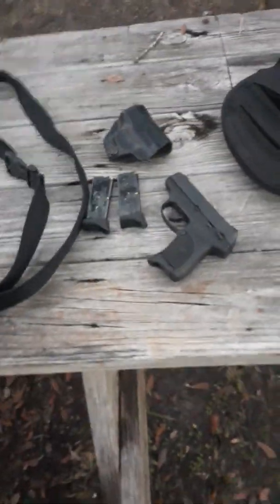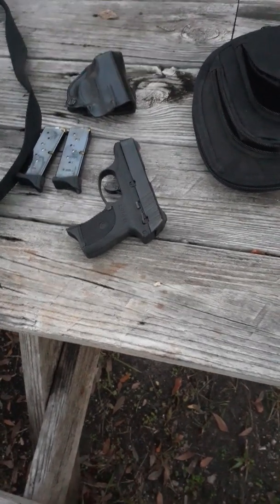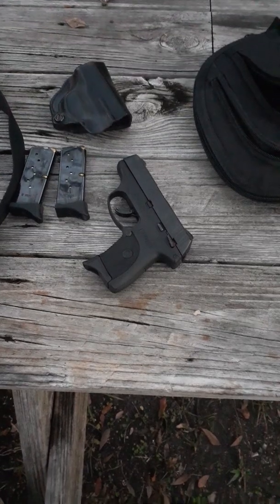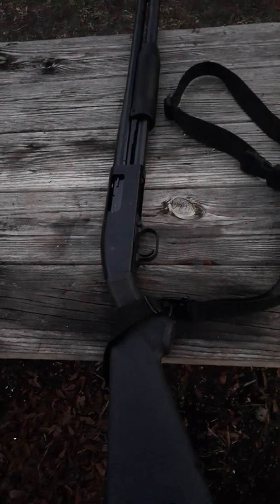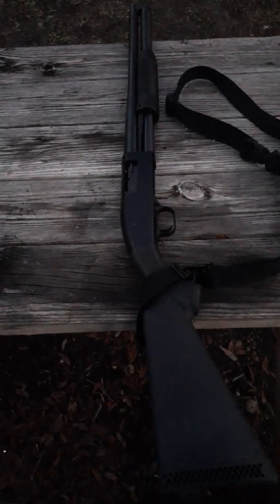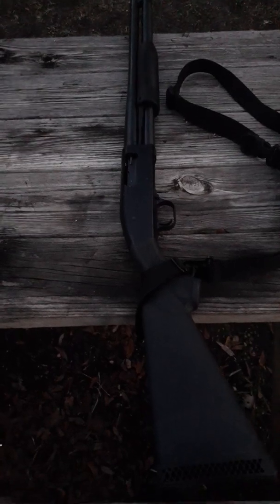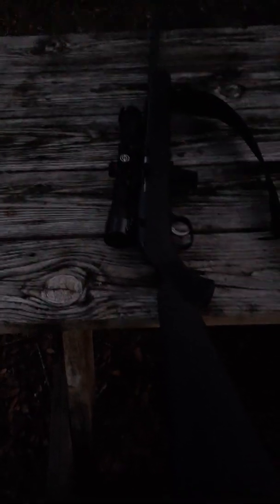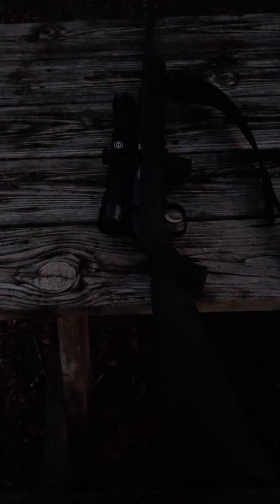Budget guns part 1